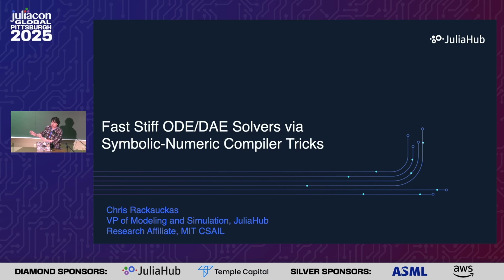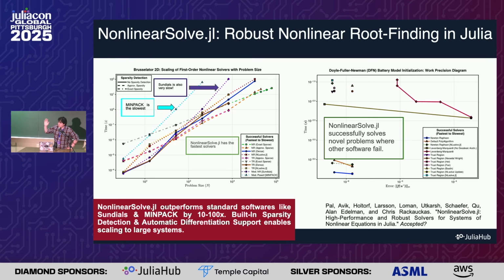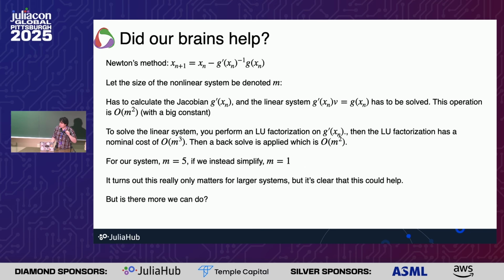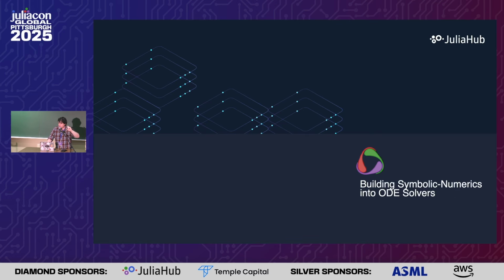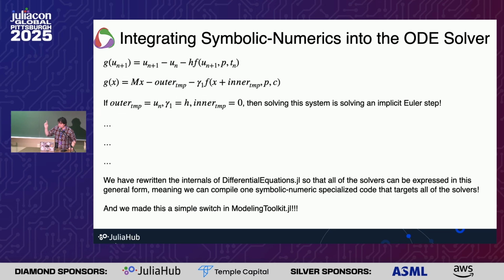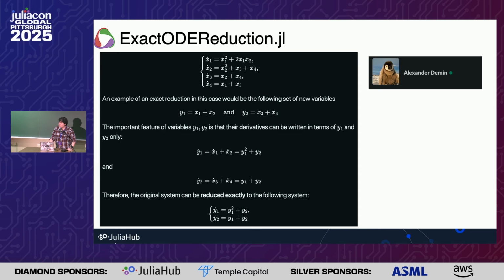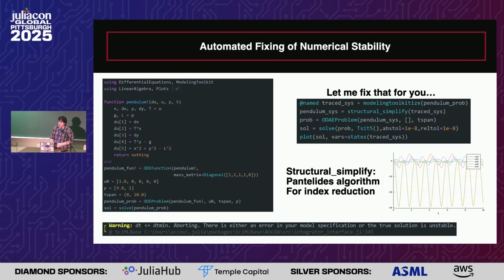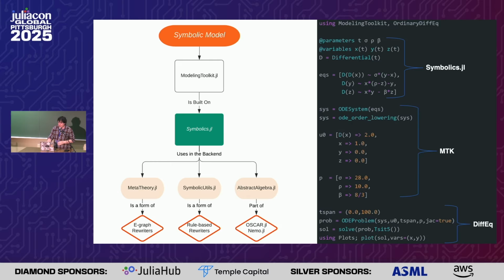Fast Stiff ODE/DAE Solvers via Symbolic-Numeric Compiler Tricks | Rackauckas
Fast Stiff ODE/DAE Solvers via Symbolic-Numeric Compiler Tricks by Chris Rackauckas

A lot of ODE solver systems, from Python's scipy to MATLAB ode15s, are purely numerical algorithms. They run under the assumption that you give the solver an ODE model description in the form of `f` and it calls `f` in special ways to build a numerical approximation to the solution. The assumption for almost all researchers for the last half century of having computers has been that the numerical approximation to ODEs uses a numerical solver. But with Julia, we don't like conventions?

In this talk we will discuss what happens when we break that convention and integrate specialized computation and symbolic-numeric techniques into the ODE solver. Specifically, we will showcase how specializations on the implicit handling of stiff ODE/DAE solvers, such as BDF methods and SDIRK methods, can greatly change the robustness and performance of the solvers. We will showcase how splitting the nonlinear system into strongly connected components, using specialized tearing passes, integrating symbolic nonlinear solvers, and utilizing homotopy routines can all be done automatically via the codegen of ModelingToolkit in order to enhance the performance of the numerical solver. The results are good enough that it's almost cheating: orders of magnitude faster than other open source solvers because we're not even playing the same game anymore.

The hope is that the audience walks away from this talk with a new understanding of what kinds of algorithms are possible when symbolic techniques are integrated into numerics.